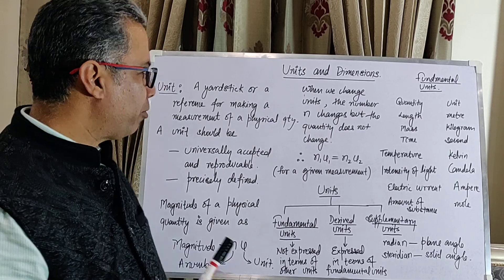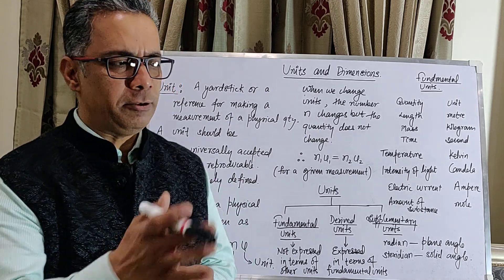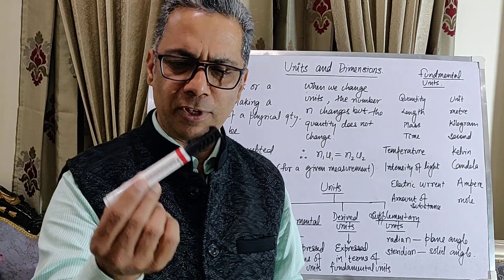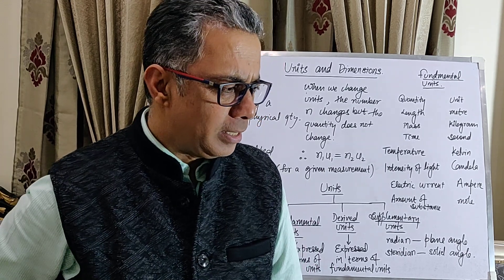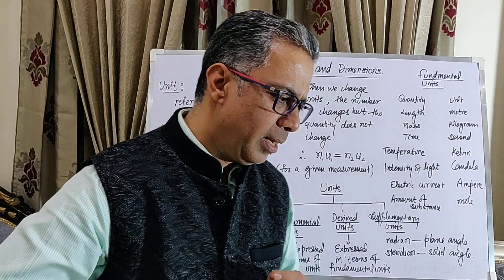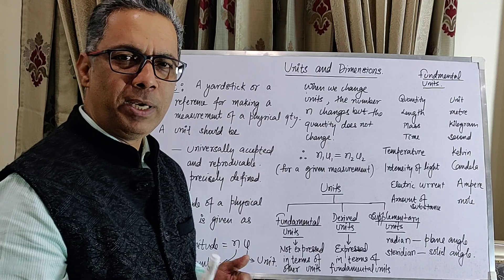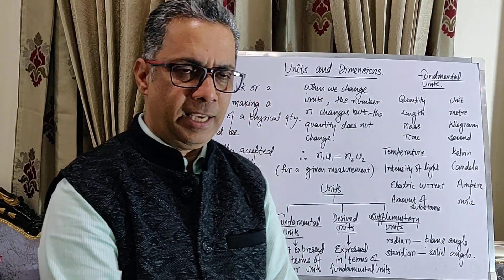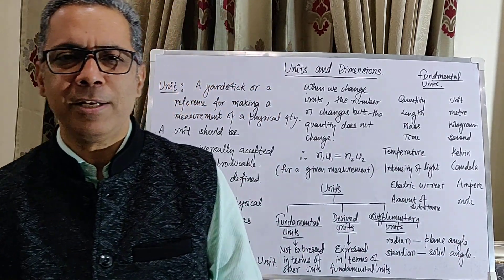Units and dimensions 1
Defining a unit and discussing a basic classification of units.